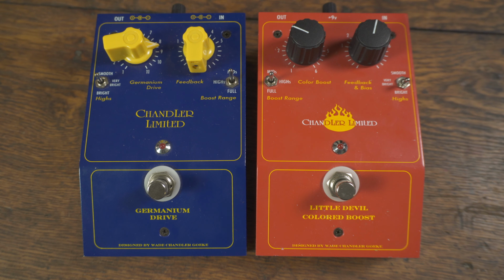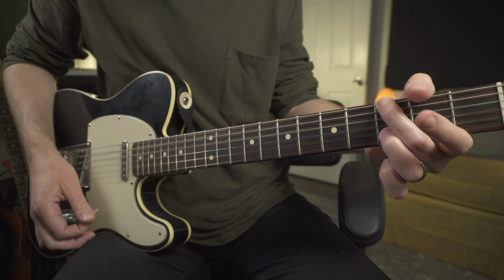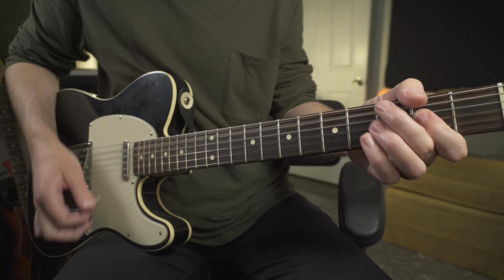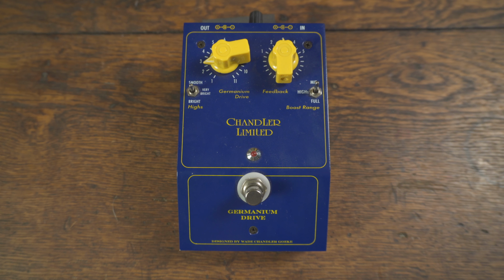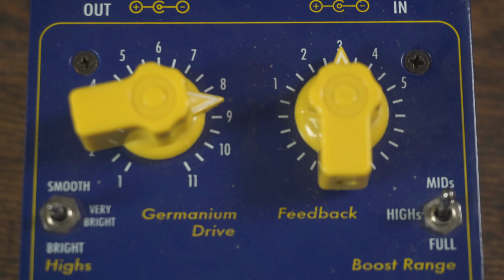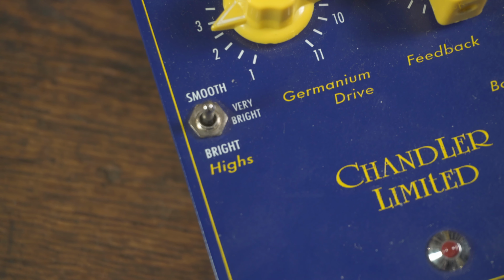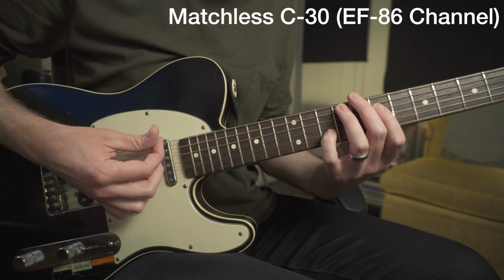TONE TIPS: Color" Boost is Better than Transparent Boost - Chandler Germanium Drive and Little Devil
New Course on Creating and layering Parts is here!

I think boost that color your tone are way better and more interesting than just a plain transparent or clean boost! Here's why! I'll talk about what they are, how I use them and give you some examples and demos. This video features the Chandler Limited Germanium Drive and the Little Devil Colored Boost on load from Vintage King!

Vintage King has partnered with me and is sending me gear to check out. Vintage King carries tons of amazing studio and guitar gear. This means more videos with new and interesting stuff! I would love to buy new stuff all the time but that's currently not in the cards (or in my bank account) so this is a way to bring you new content. I'm not being paid and there's no obligation on my part so I'm free to give you my honest opinion on whatever I check out.

Kevin's been helping my out so give him some love!

Strymon Iridium
Line 6 HX Stomp
Line 6 Helix
Radial JDI Direct Box
My Interface
Strings:
Picks:
Best small Gear Bag (for picks and etc):
Glass Slide
Brass Slide
Small Guitar Stand
The best iPad stand I’ve found
The absolute best way to secure pedals:
250 Dual Lock
400/170 Dual Lock
Direct Amp Recording
Studio Monitors
Vocal Shield
Studio Acoustic Panels

Must Have Pedals:
Looper and A/B box
Reverb under $150
My Camera

Required Reading:
“Listen Up!”

“Let’s Go (So We Can Get Back)”

“How Music Works”